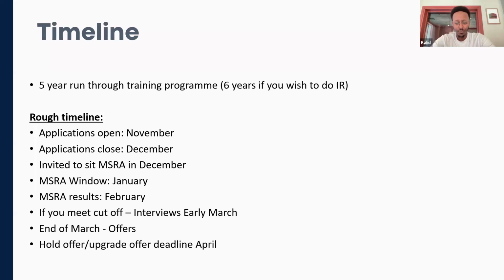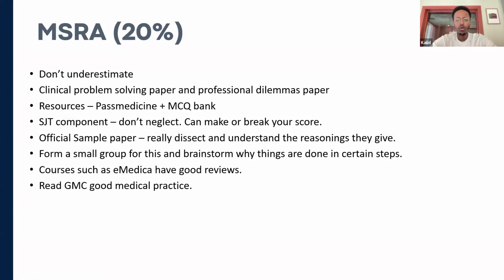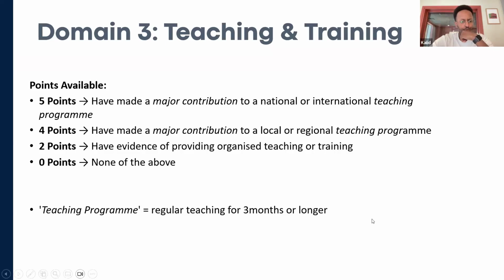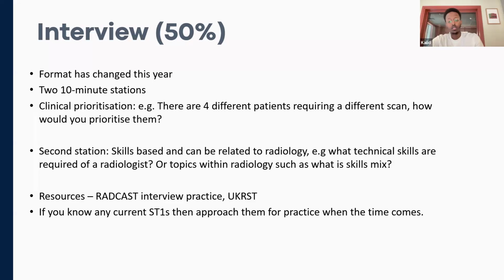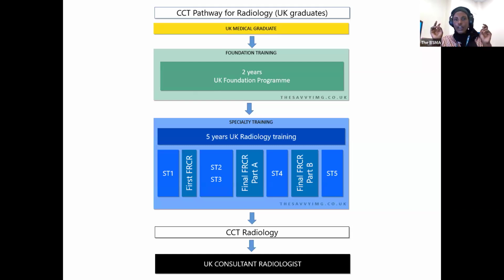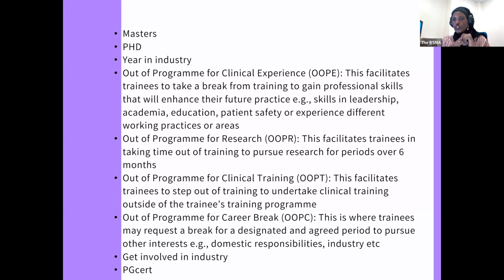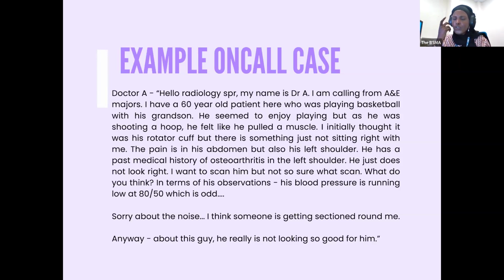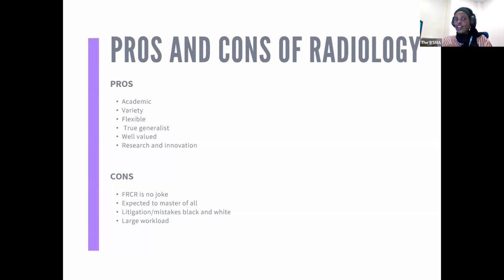BSMA Specialty Webinars 2024 Radiology